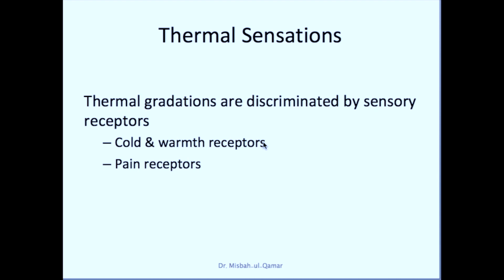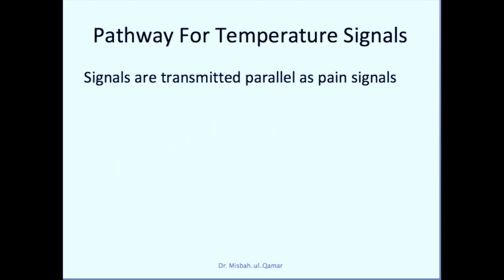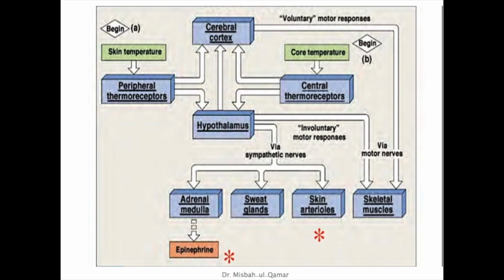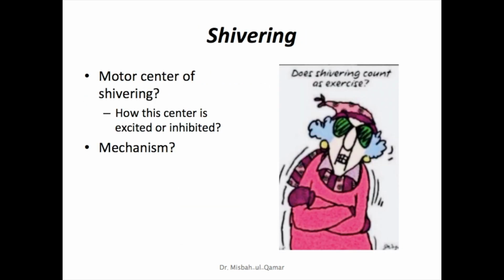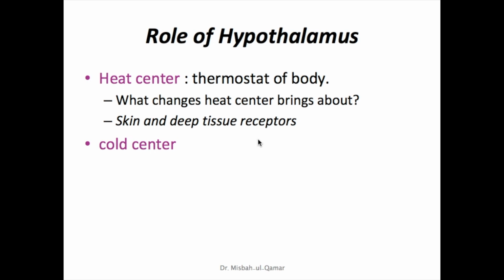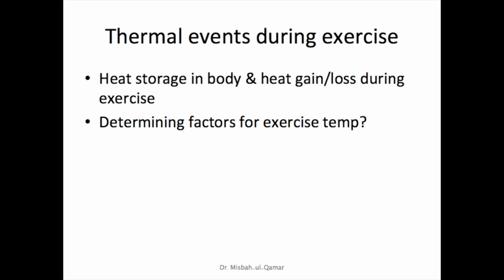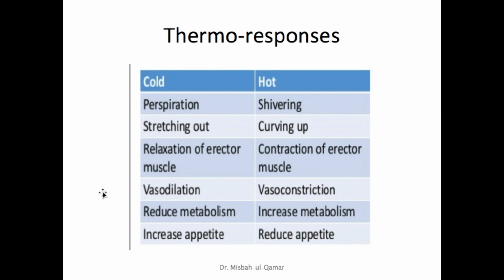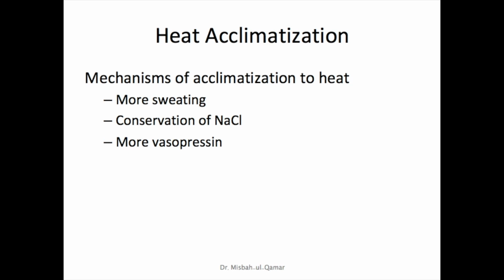Lecture of Dr. Misbah ul Qamar for 1st year MBBS on topic Temperature Regulation Part-II